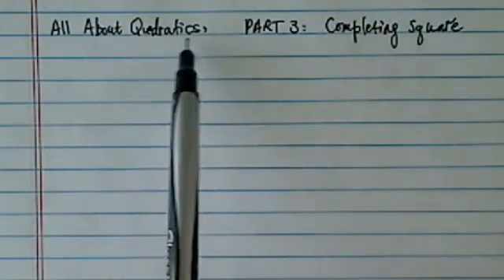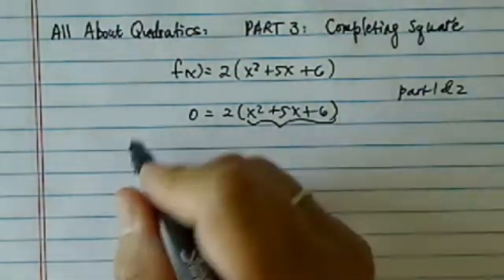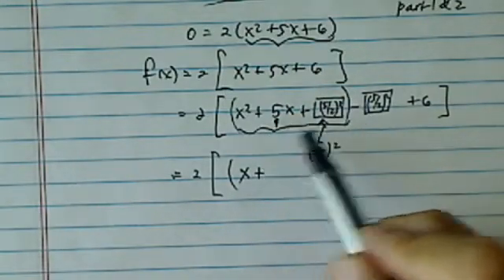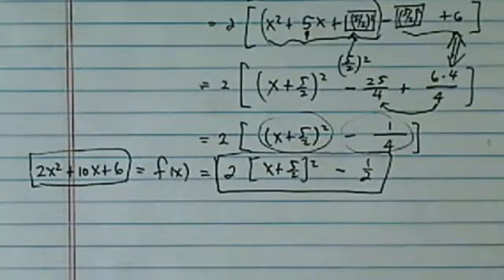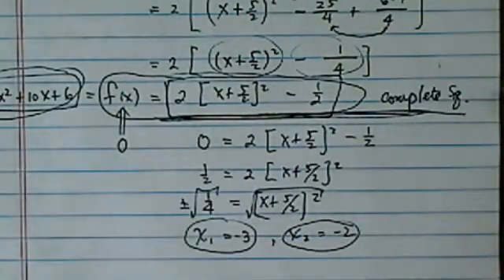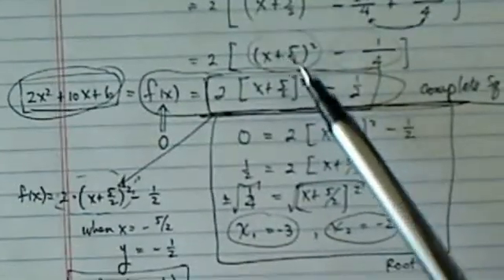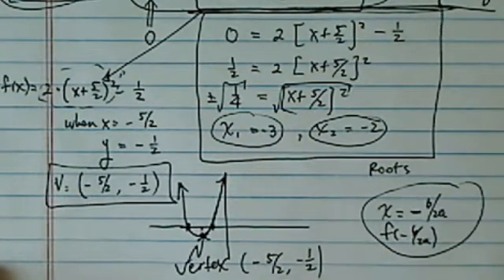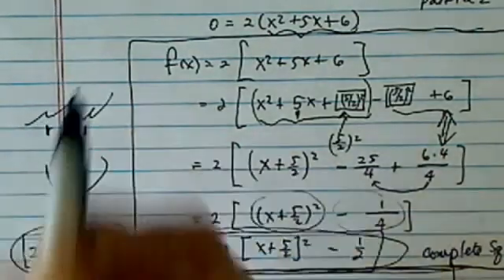*All About Quadratics: Part 3 - Completing Squares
Use the following quadratic equation to complete parts a through c below.
2x2 + 10x + 12 = 0.

a. Solve by factoring. Be sure to show your factored expression and then use the factors to solve for x.
b. Solve using the quadratic formula.
c. Solve using completing square.